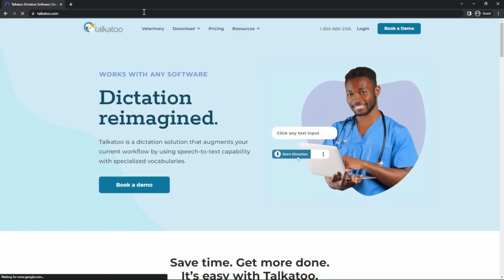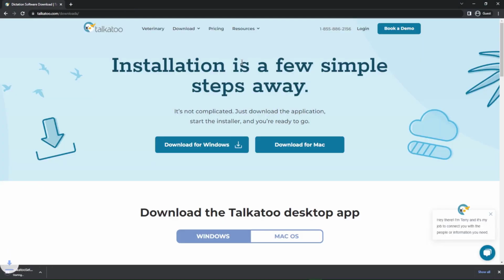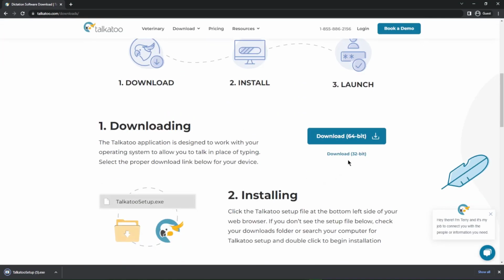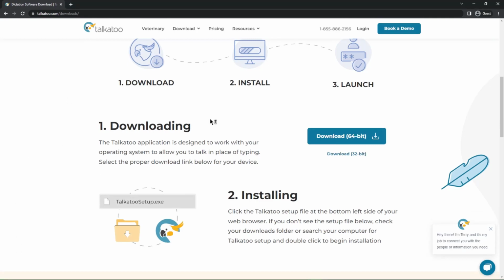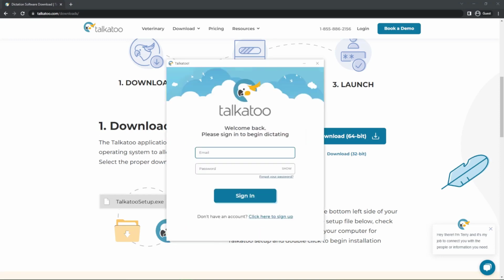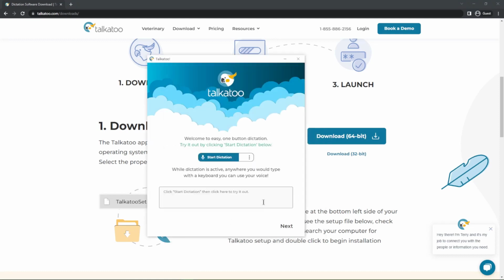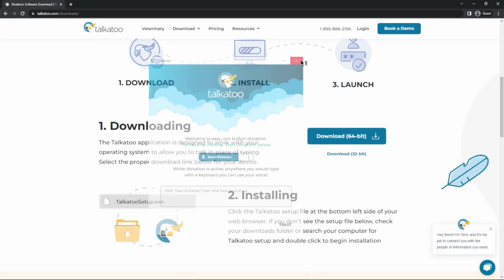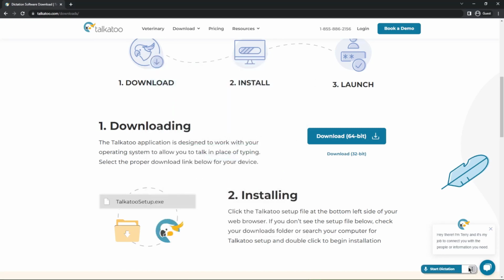Install Talkatoo for Windows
An updated video showing the Talkatoo installation process on a Windows computer.